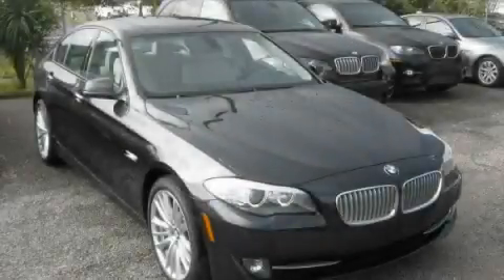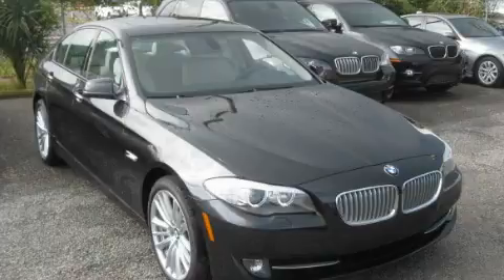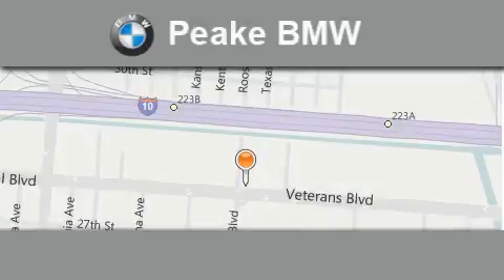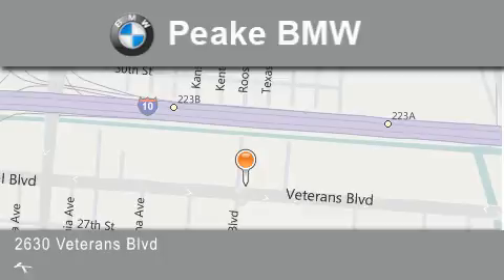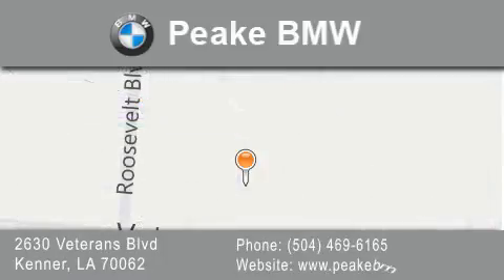2011 BMW 550i New Orleans LA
Year: 2011
 Make: BMW
 Model: 550i
 Engine: 4.4L
 Trans.: Manual
 Exterior: Dark Graphite

 Interior: Oyster/Black Dakota
 Stock: C271168

 2630 Veterans Blvd.

 2011 BMW 550i Kenner LA